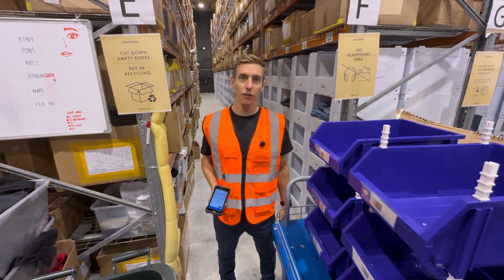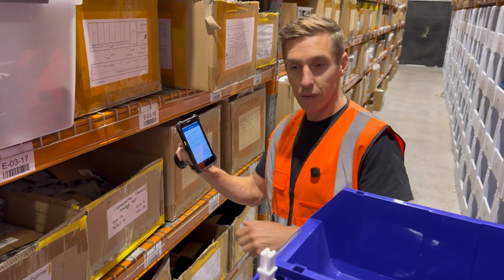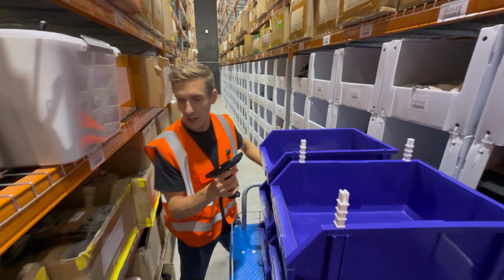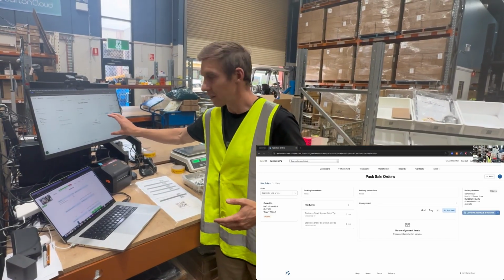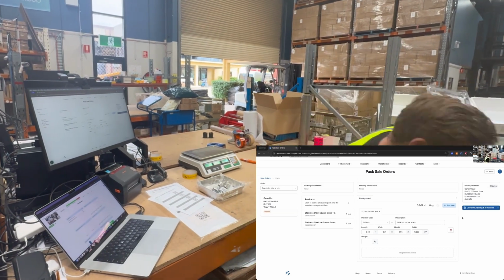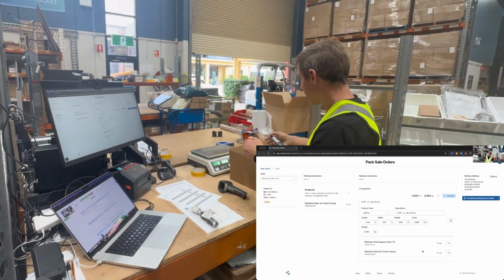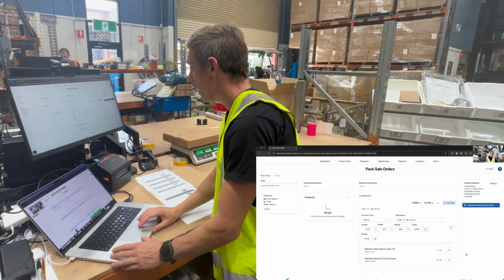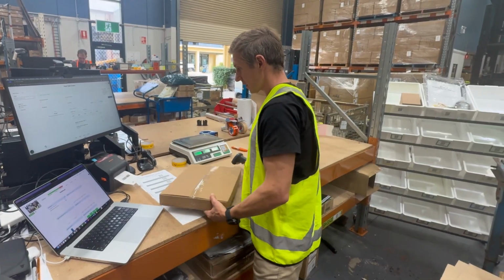Easy E-Commerce Pick & Pack with Vincent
Join Vincent in the warehouse for a hands-on look at how CartonCloud makes e-com order fulfillment effortless!

Watch as he uses Pick to Tote to pick multiple orders efficiently into a tote trolley, then switches to Pack Screen to get everything ready for dispatch.

💡 See how CartonCloud helps warehouses boost accuracy, speed, and efficiency — all in one easy-to-use system.